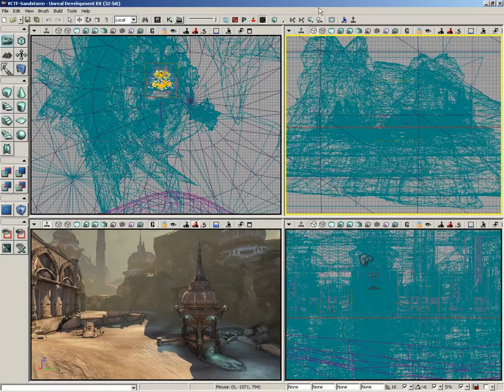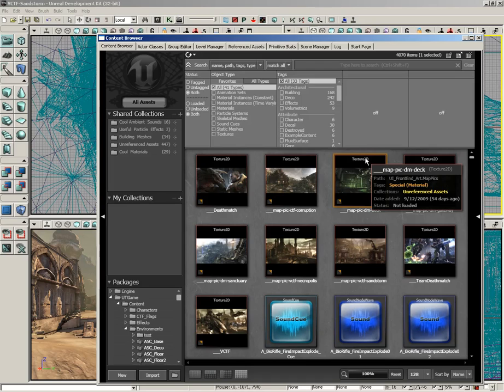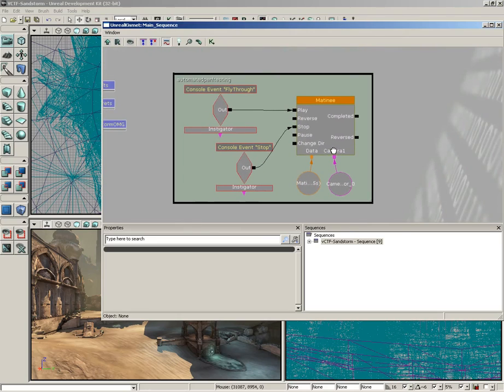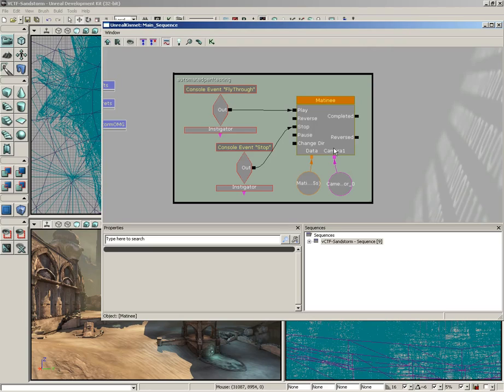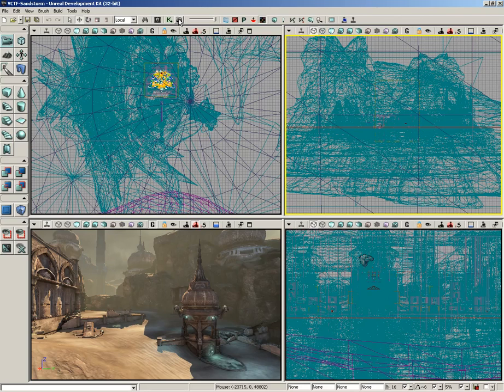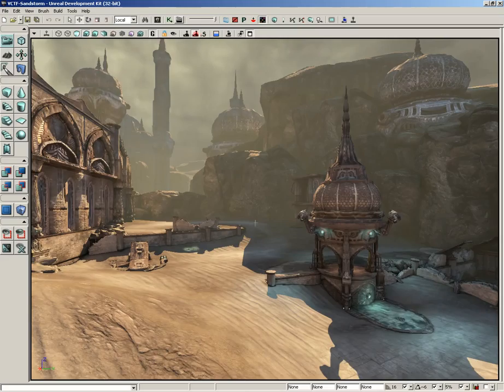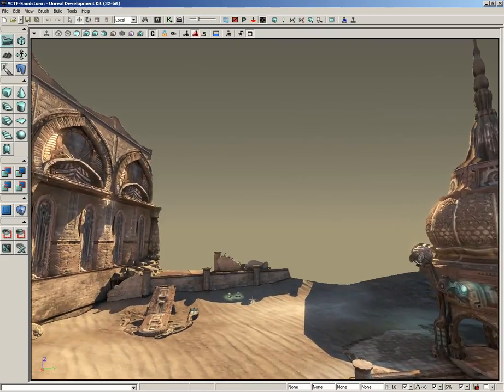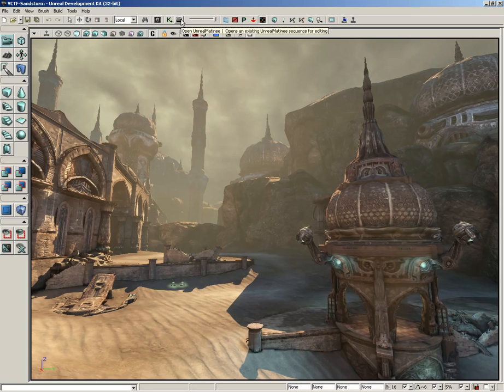UDK Tutorial Part 22: Toobar- Content Browser- Clipping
n this video we take a look at the Toolbar buttons spanning from the Content Browser button through the clipping slider.